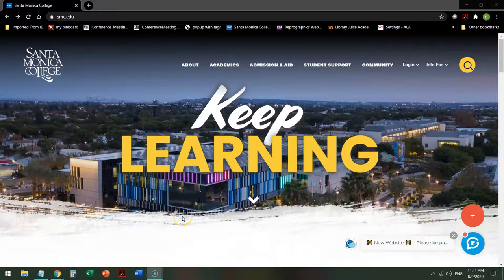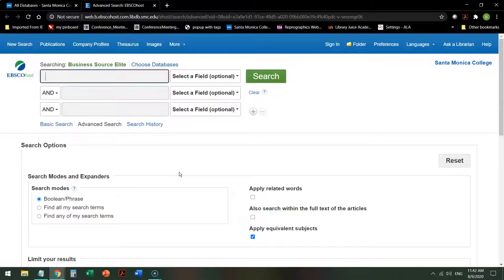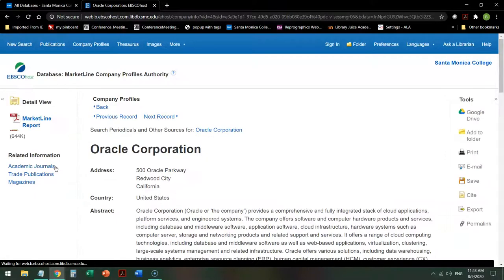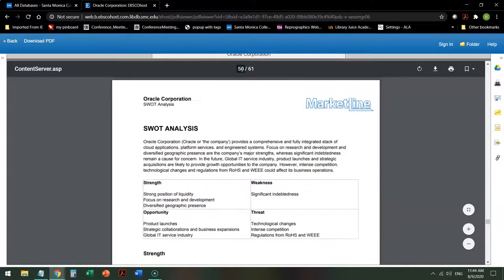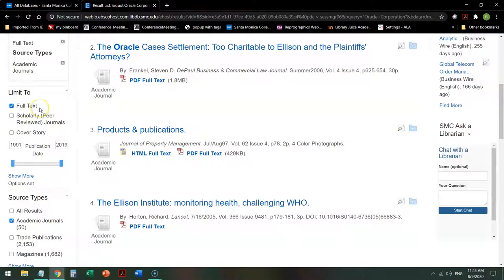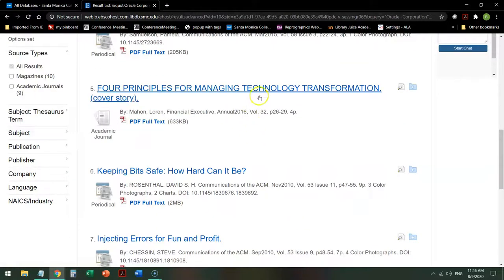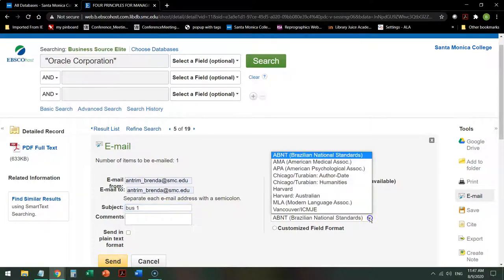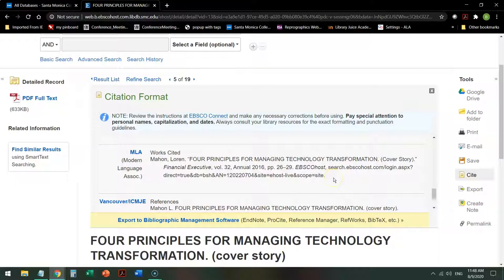Searching Business Source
A sample search of the Business Source database from the Santa Monica College Library